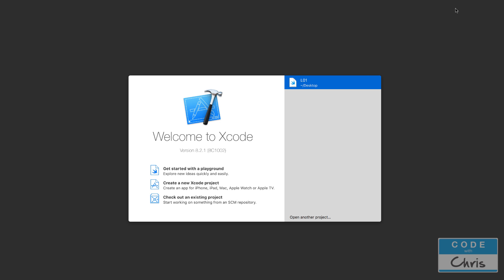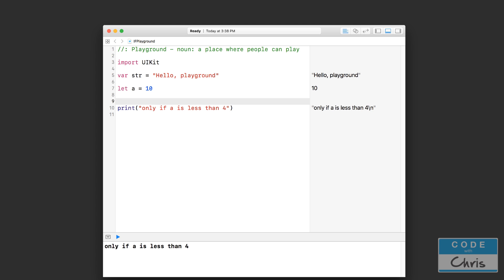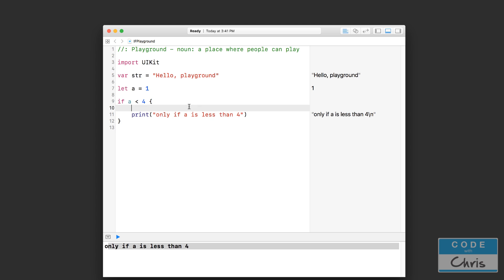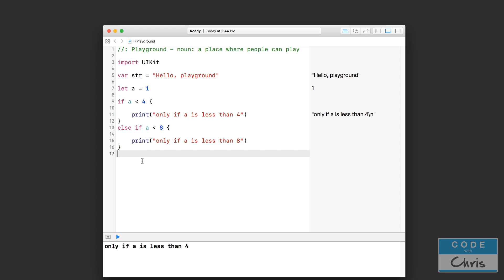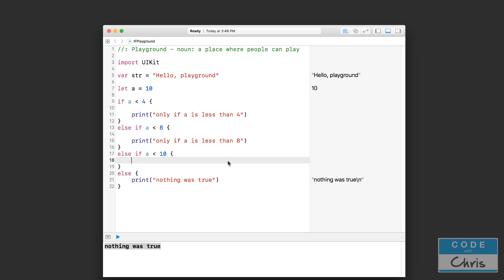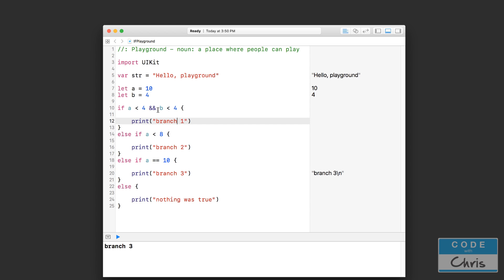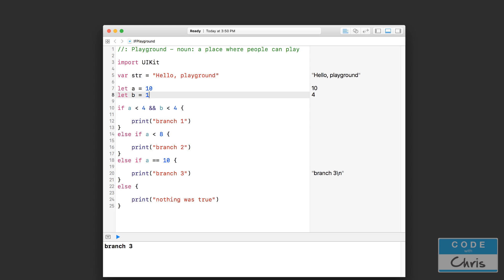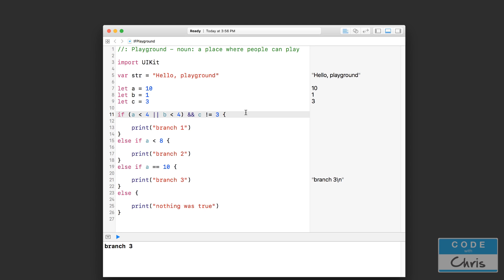Learn Swift for Beginners - Ep 3 - If Statements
In this lesson, you'll learn how to have your code make decisions via IF statements!

FUNDAMENTALS COURSE

ABOUT ME